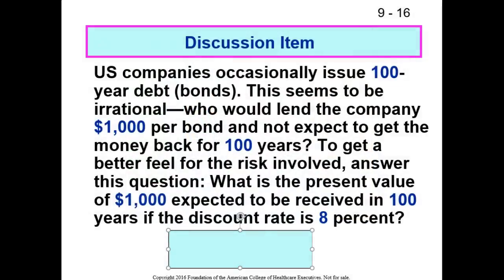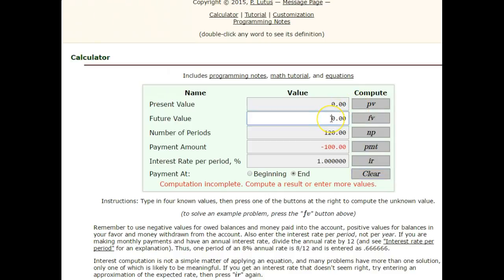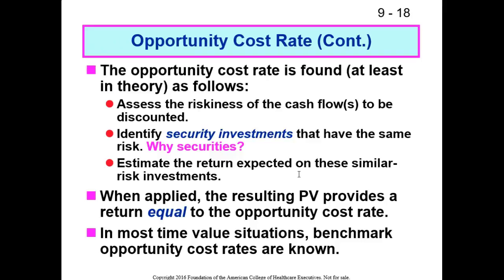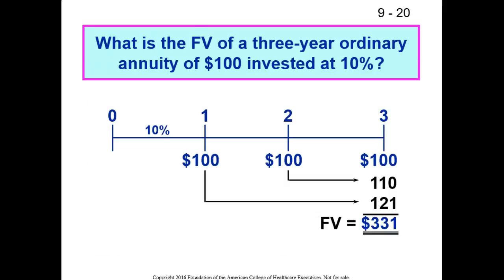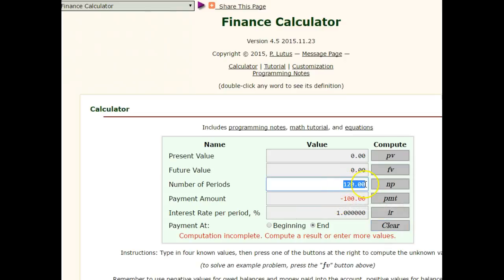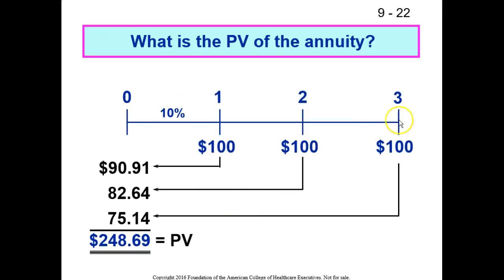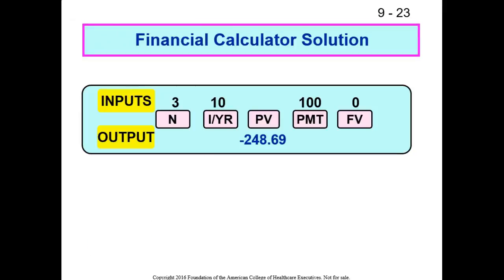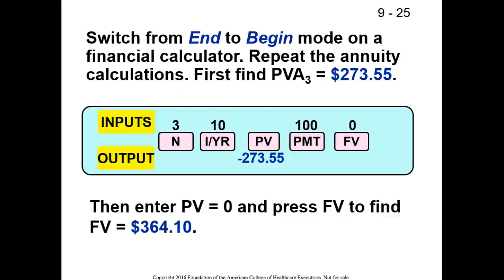PV and FV for Annuities